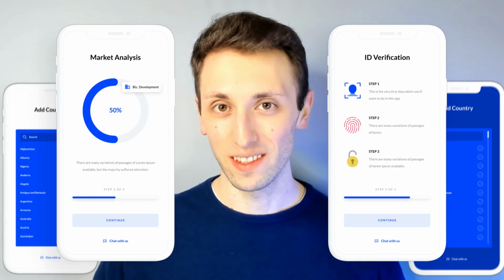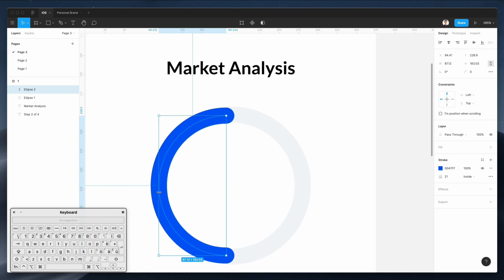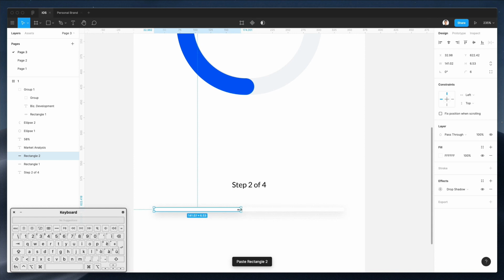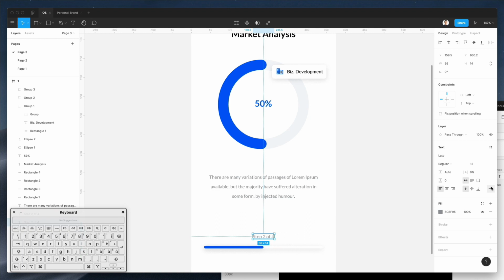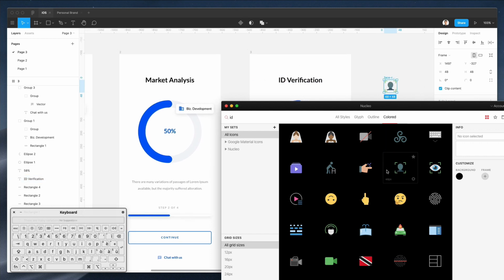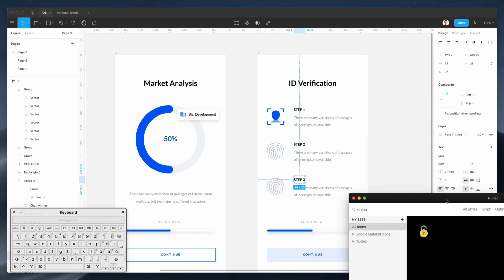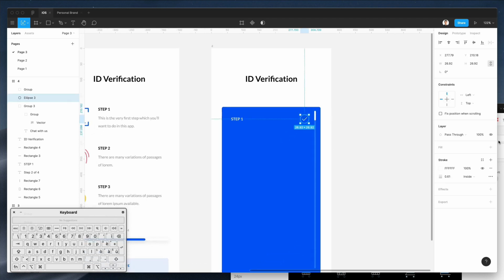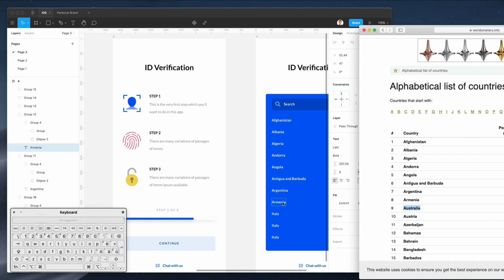Figma Tutorial for Mobile iOS Design (2021) ✅ Source File